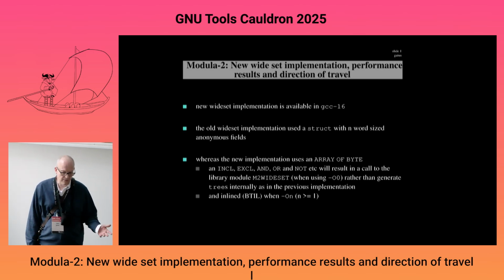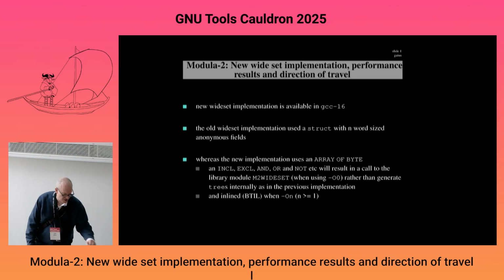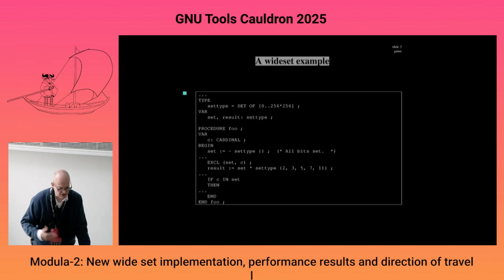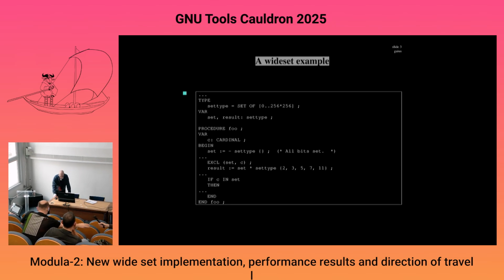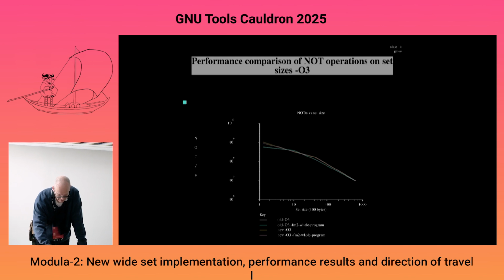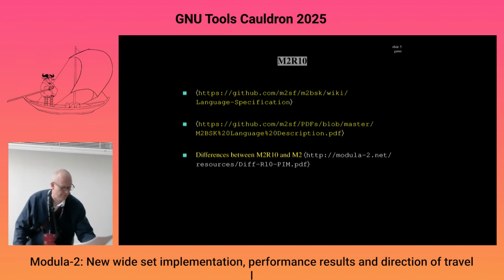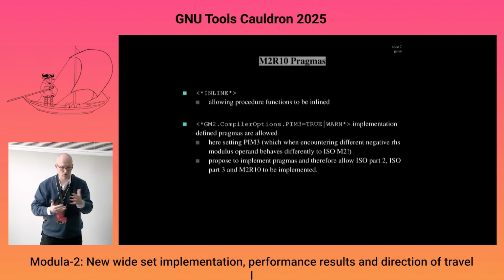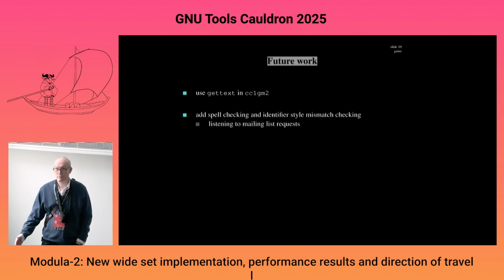Modula 2: New wide set implementation, performance results and direction of travel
This session will discuss the performance benchmark results of the new wide set implementation in gm2. It will also report on the approach taken to implement this data type and how this technique will be used to implement M2R10 and ISO generics.

This talk presents the performance results for the new wideset implemented in gm2. The technique follows the design shown in the M2R10 proposed standard, namely using a module to contain the operators for a base datatype.

The talk will conclude by discussing the M2R10 pragmas and how they will be used to enable module inlining and Modula-2 dialect choice. Therefore allowing mixed dialect projects to be whole program optimized and potentially more base type operators could be implemented as an inline module.